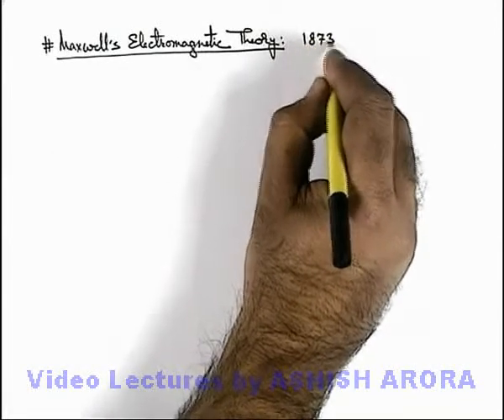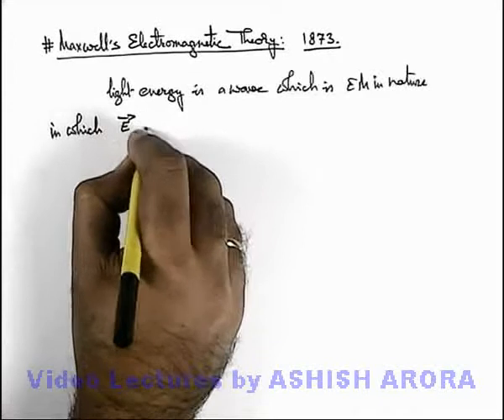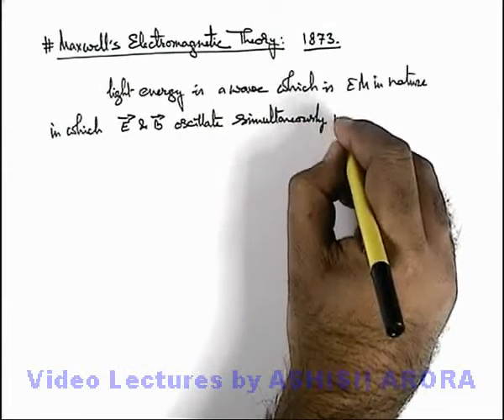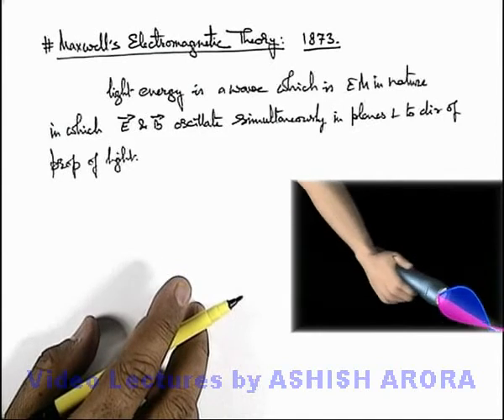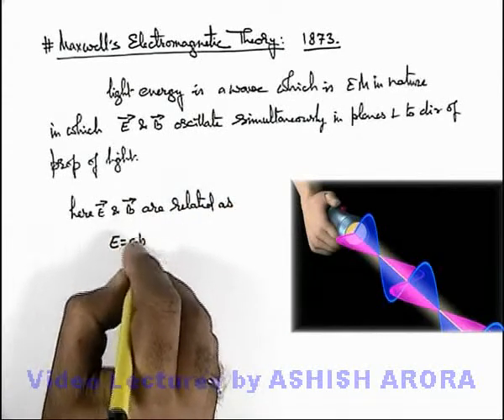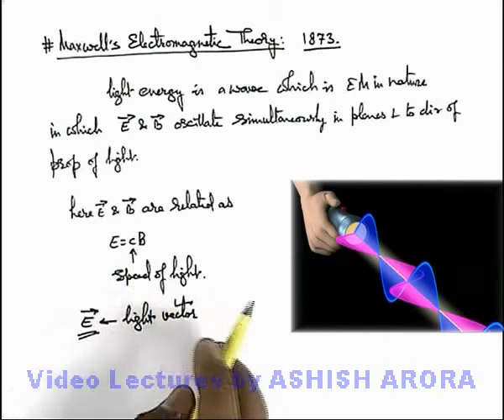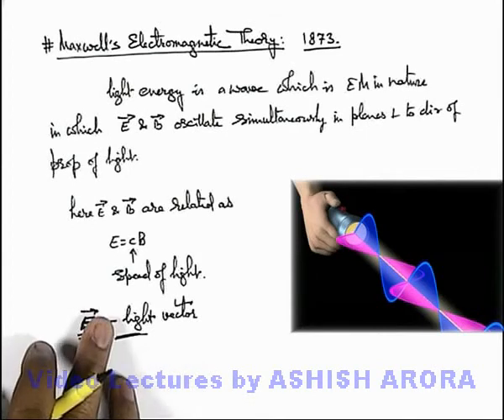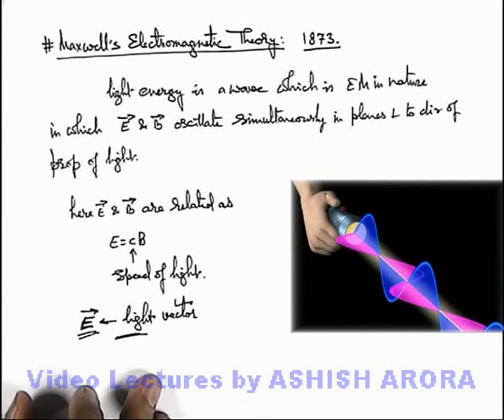Class 12 Physics | Interference | #5 Maxwell's Electromagnetic Theory | For JEE & NEET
PG Concept Video | Interference of Light | Maxwell's Electromagnetic Theory by Ashish Arora